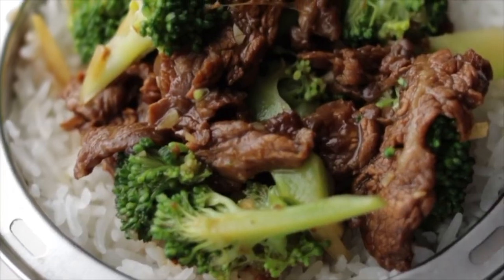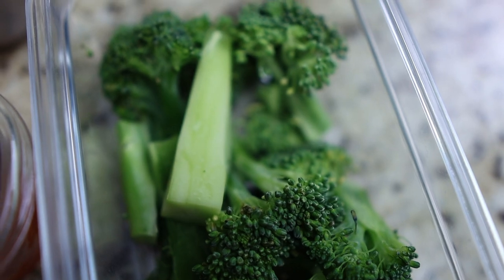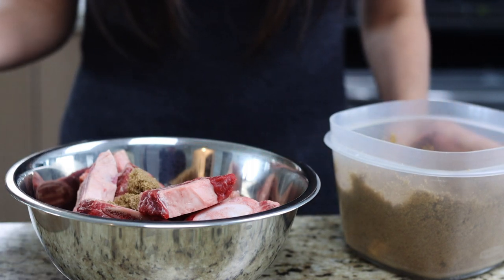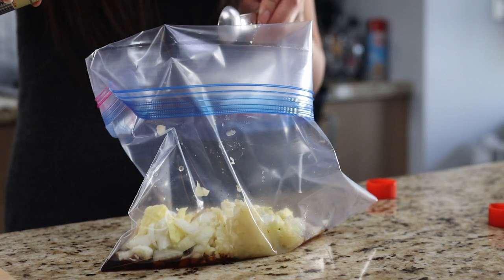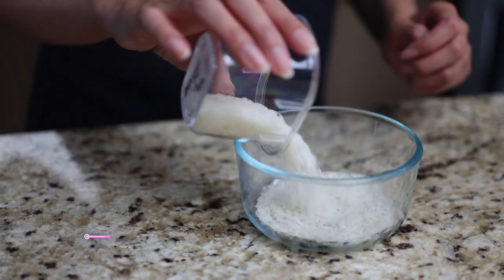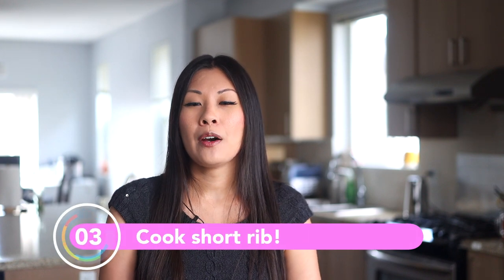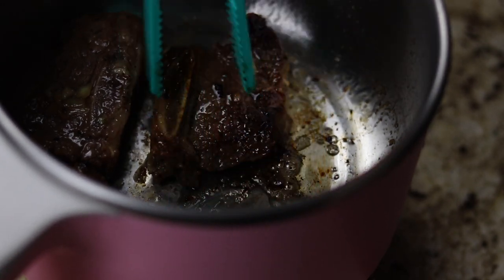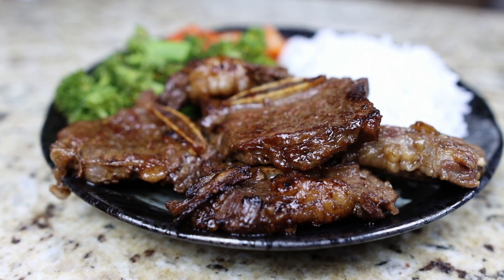Itaki Shabuki Pot Series - Ep5 - Galbi Rice (Korean style Beef Short Ribs)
Thinking of buying an Itaki Product?
If you are interested in buying an Itaki product, consider going through the link below - it’ll help my channel out!  If you are thinking about it, goto

If you like and tried this recipe, consider supporting this channel by buying me a coffee at
or sending me a Super Thanks!

These links will help you find the product you need.  I only link products that I use myself and recommend.  Thank you for your support!

Sesame seeds: no link available but I use a simple Dan-D-Pack package
Chosen Foods Avocado oil

Rubbermaid Brilliance - I use the 9 piece Snack and Salad set, but feel free to get the one that best fits you!
Trudeau Snack and Dip

Ingredients
1 lb beef short rib
2 tbsp brown sugar
6 cloves garlic, minced
1 onion, diced
1 tsp mirin
1/4 cup Korean soy sauce
2 tsp sesame oil
1/4 tsp black pepper
Pinch of salt
2 tbsp grated Korean pear
2 thumb sized ginger pieces, smashed
As much Kimchi as you want as a side dish.
2 tsp grated Korean pear or apple.  Perfect if you use a Korean pear, or even an enjoy pear.

Instructions:

1.  Prep the night before!  Portion out the rice, kimchi, and cut up the brocolli in a seperate container.

2.  Take your flanken style short rib and cut it into pieces between the bone, making each piece about 3 inches across. Next, sprinkle 2 tablespoons of brown sugar over top and stir until each piece is coated in brown sugar. Set this aside for 10-15 minutes.

3.  Mince 8 cloves of garlic, dice 1 onion and smash 2 thumb-sizes pieces of ginger.  Grate a pear to get 2 tsp of flesh.  The pear is added to marinate meat and make it more  tender.  It’s perfect if you have Korean pear, but in a pinch you can just something like an Anjou or bosc pear as well.

4.  Combine the garlic, onion, ginger and pear in a leakproof Tupperware or a plastic bag with a zip top together with 1 teaspoon of mirin, 1/4 cup of soy sauce, 2 teaspoons of sesame oil and 1/2 teaspoon of ground black pepper. Mix to combine, then add the short rib to the marinade.  Remove as much air as possible and massage the bag for a minute or two to make sure the marinade reaches each piece.  Refrigerate for at least 3 hours or overnight.

5.  Now, take a break and eat the rest of the pear!

Lunchtime!
6.  Alright it’s almost lunchtime!  About half an hour before you’re ready to cook, take the meat out of the fridge to let it the short ribs come to room temperature.  While the meat is coming to room temperature, cook the rice.  After washing the rice, add a equivalent amount of water to the rice.   Place this in a steam proof bowl that will fit in your shabuki steamer tray, and place it in the steamer tray.

7.  Then add about 2 cups of water into the shabuki pot. Place the bowl of rice into the steamer basket and place the steamer basket on top of the shabuki pot. Close the lid and turn the pot on to low heat. Let it steam for about 25 minutes. About 20 minutes into steaming, add the brocolli to the steamer basket next to the rice.

8.  Alright, once the rice is ready, drain and dry out any excess water from the shabuki pot.   Then turn on the shabuki pot to low and add 1 tablespoon of oil.  Then, add 2 to 3 pieces of short rib to the shabuki pot and let it cook for 2-3 minutes per side.  Make sure that they are able to cook evenly.  Continue until all your pieces are done cooking.

Finally, garnish with toasted sesame seeds and thinly sliced green onion and enjoy.  Eat with your rice and kimchi and broccoli.